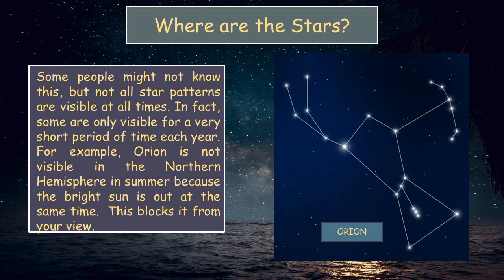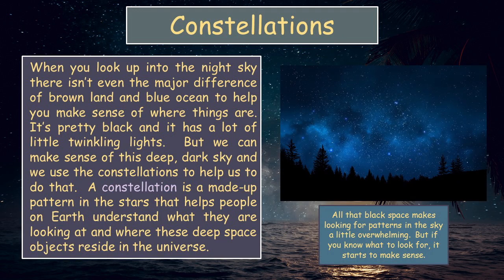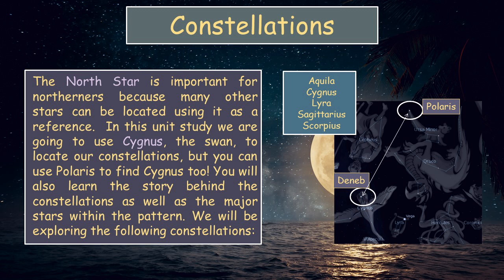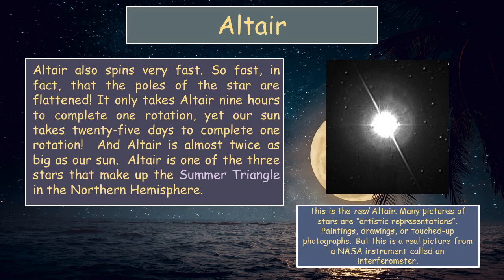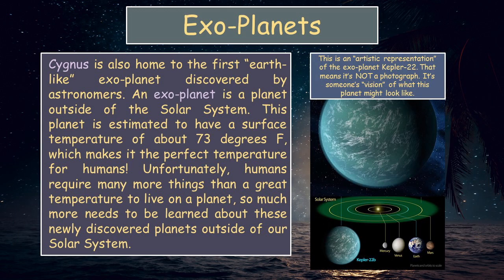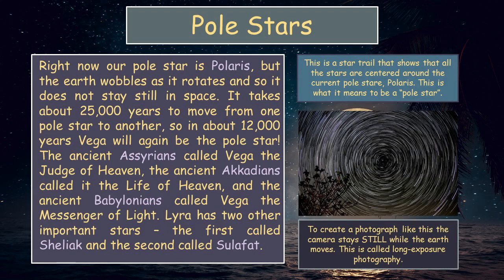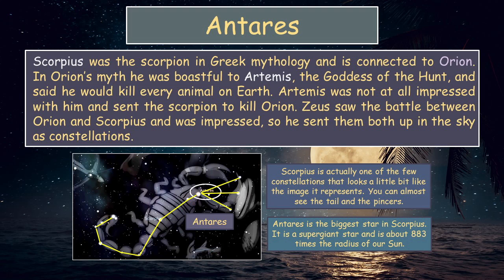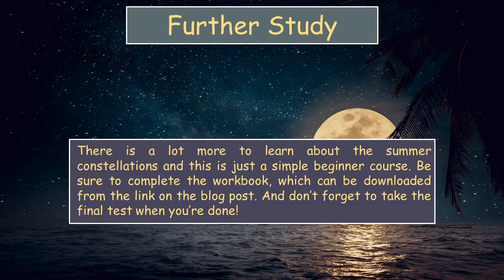Teaching Kids About Summer Constellations: A FREE Website Course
Find the interactive online course with self-grading online activities at the